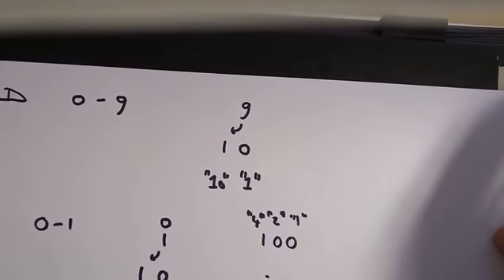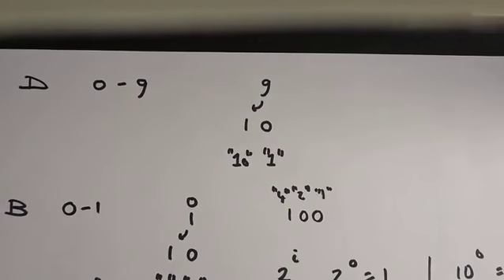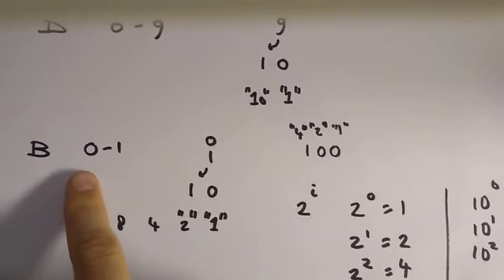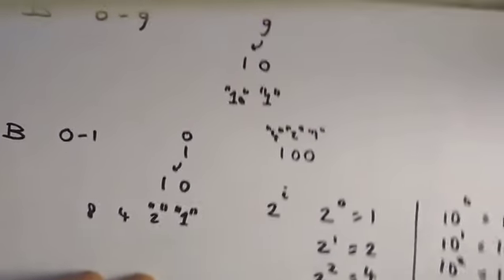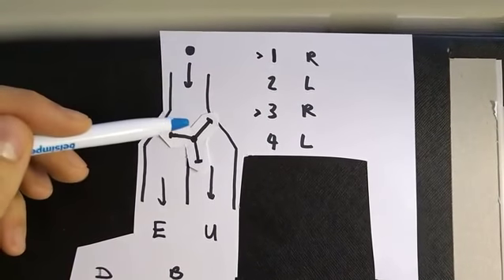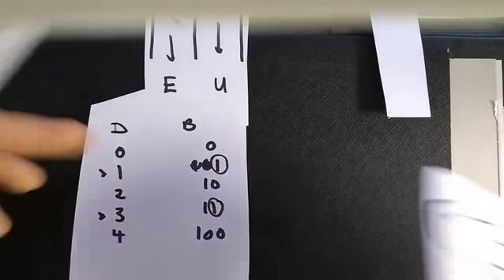A different approach to Code Bullet's marble calculator (modular)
So Code Bullet made this video in which he showed how he built a calculator made with marbles (in a physics simulation).
Pretty awesome design, but I was thinking about it, and a summation calculator really doesn't need to be so complicated. So here's my shot at making it simpler and more scalable.